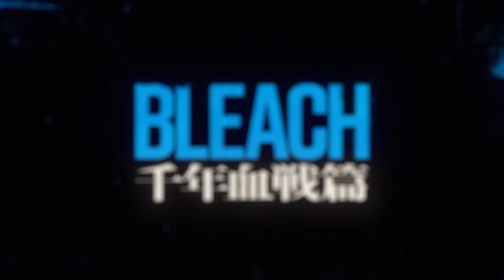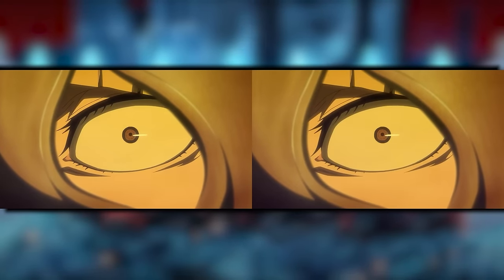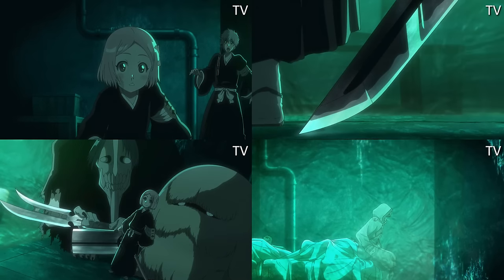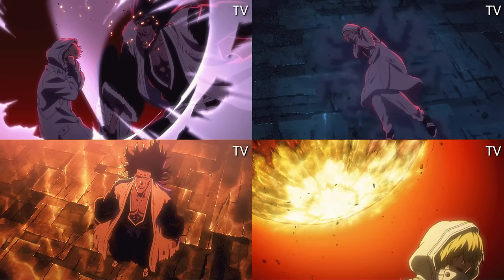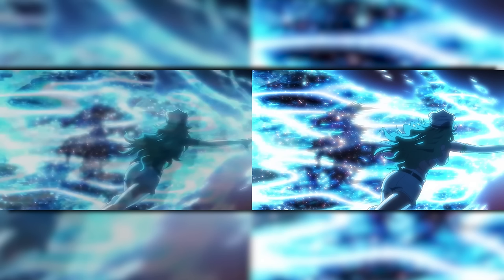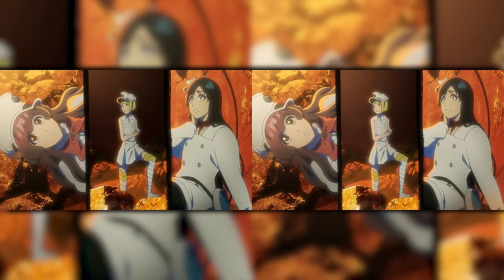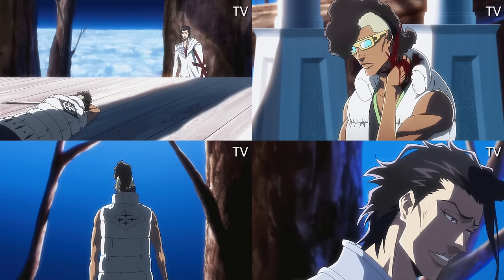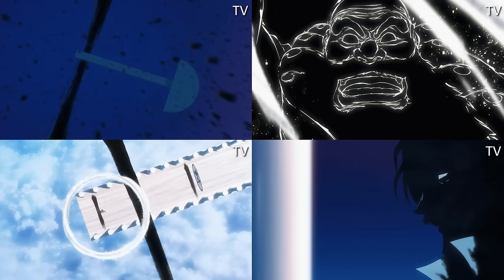BLEACH TYBW Season 2 TV Vs BLU-RAY Comparison | Disappointing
Bleach Blu-ray Vs Broadcast is one of the most dissapointing corrections I've seen, not because it's bad... but because there are so many missed opportunities... Take a look for yourselves!

- Bleach Analysis
- Bleach Discussions
- Bleach Leaks & Spoilers
- Bleach News & Exclusives
- Bleach Brave Souls
- Bleach TYBW Reactions
- Bleach Anime Episode Reviews
- Burn the Witch Reviews
- Burn The Witch Discussions
- Burn the Witch News

SOCIALS